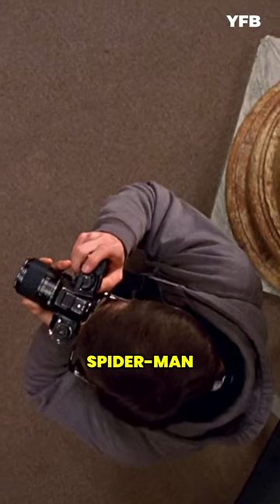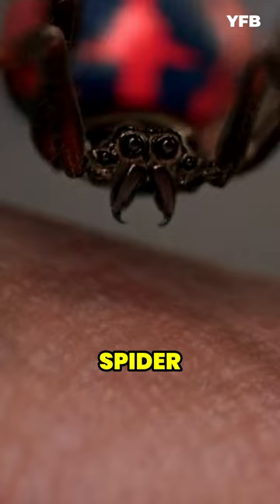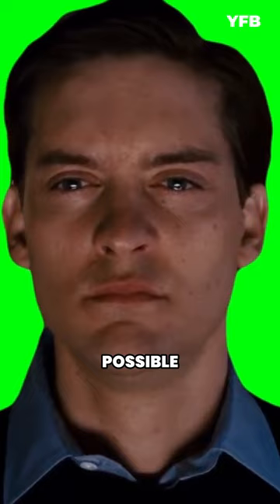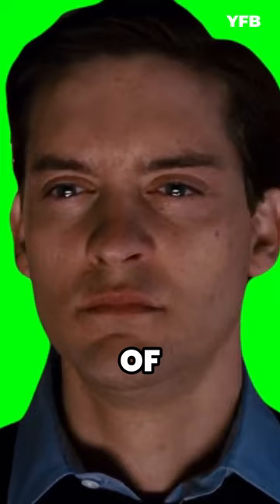SPIDER MAN WAS ACTUALLY BITTEN BY A SPIDER!